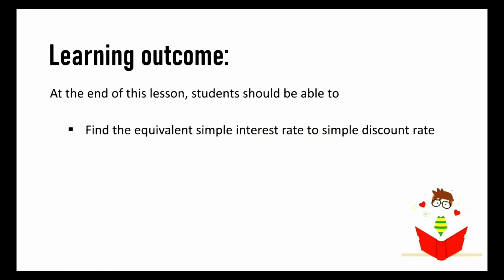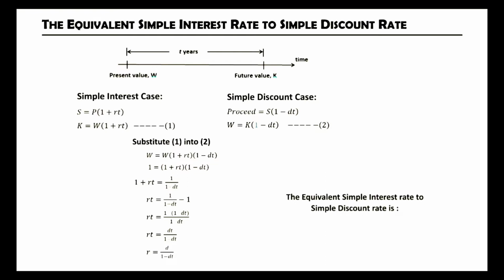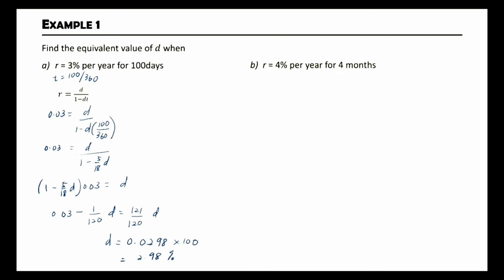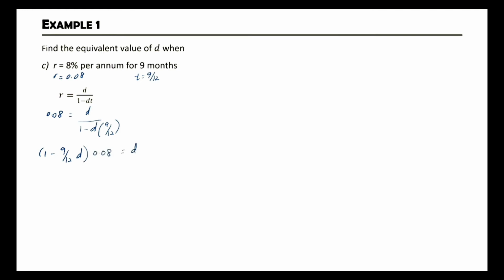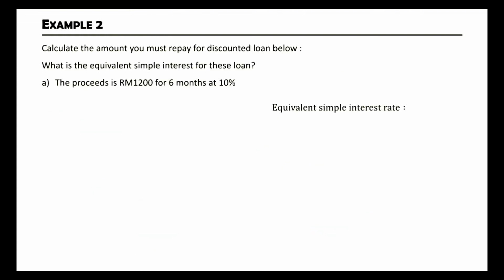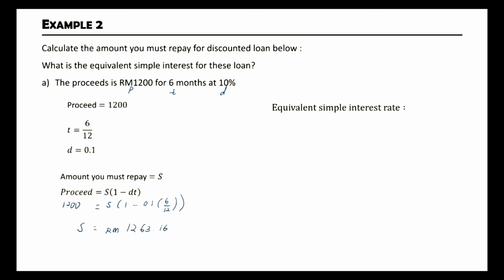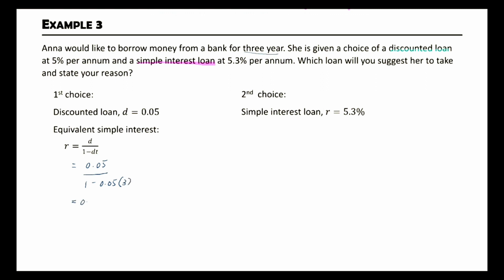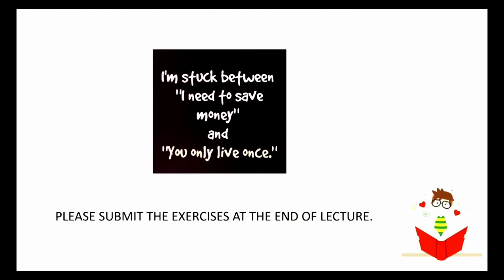7.2 RELATIONSHIP BETWEEN SIMPLE INTEREST, r AND SIMPLE DISCOUNT,d